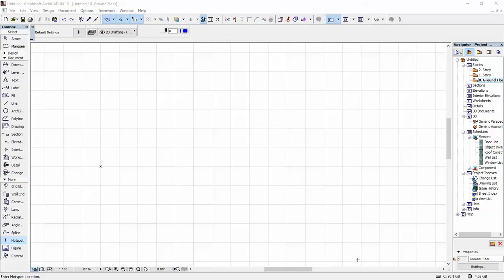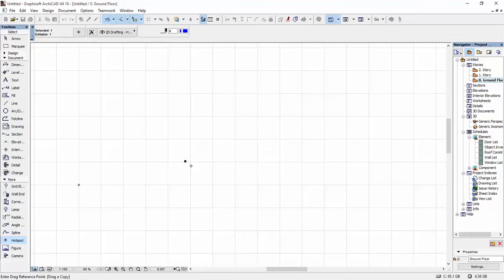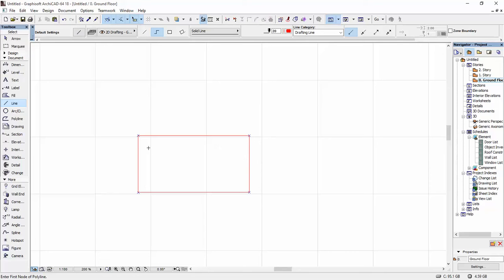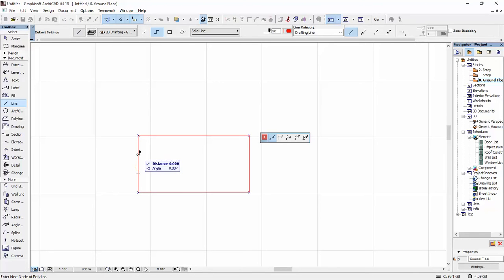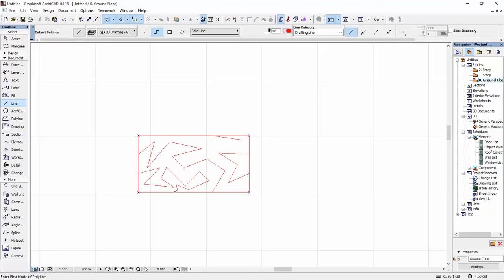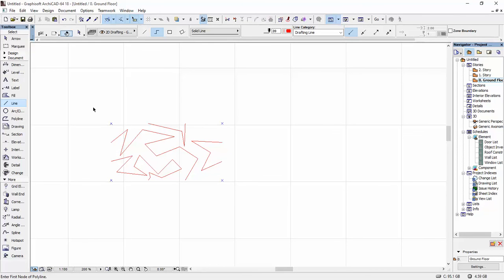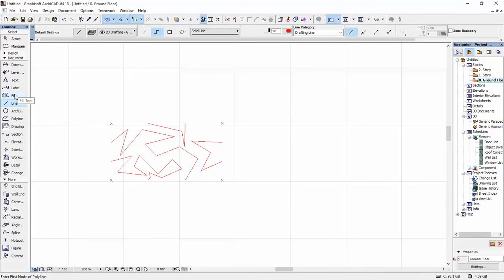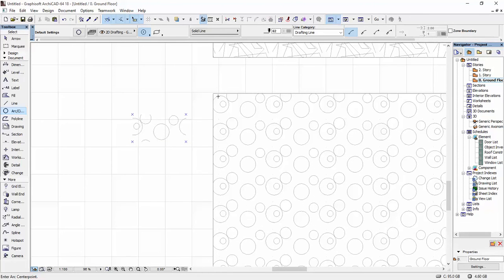Custom pattern fill in ArchiCAD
In this video i show you how you can create a custom pattern fill in ArchiCAD.